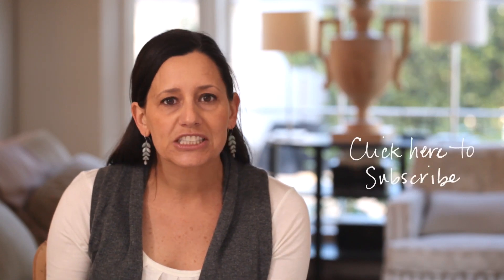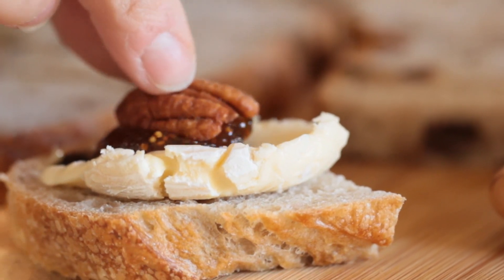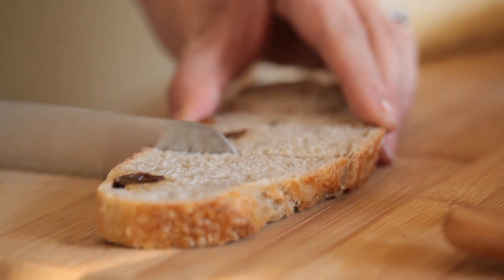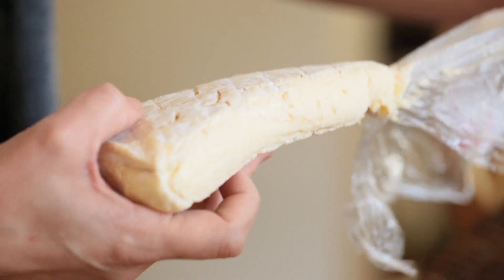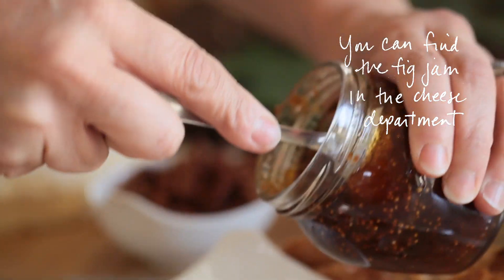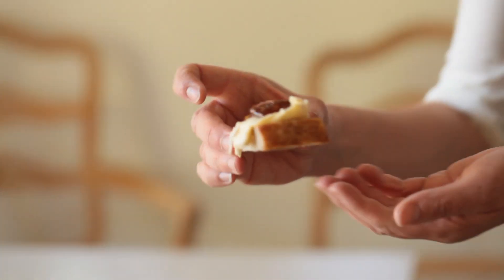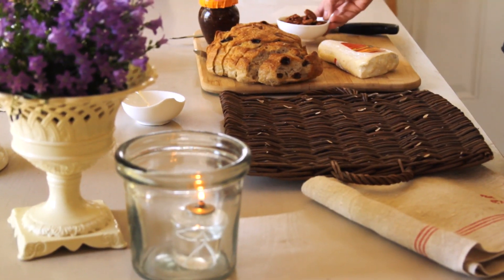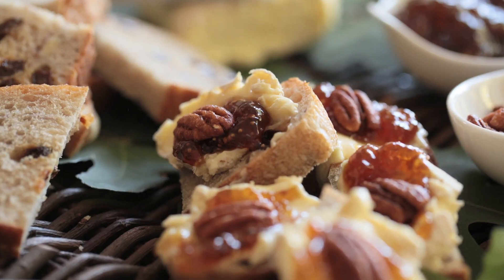Brie Pecan Fig Jam Crostini Recipe | Kin Community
Hungry for more? See the full Brie & Fig Jam Crostini recipe by clicking on "Show more" below!

Beth Le Manach ): The idea for this dish began with a humble jar of fig jam. I added a few culinary complements and voila! A crowd-pleasing appetizer was born. It's so simple and elegant that you'll make this your go-to entertaining dish!

Brie, Fig Jam, and Pecan Crostinis

1 wedge of 'runny' brie
1 jar fig jam
1 bag of spicy pecans
raisin walnut bread

Slice bread into 1/4 " (6 mm) slices

Top each piece of bread with a slice of brie, jam and one pecan

Create a few for guests and set on the platter. Leave rest of the ingredients out for guests to "self serve"